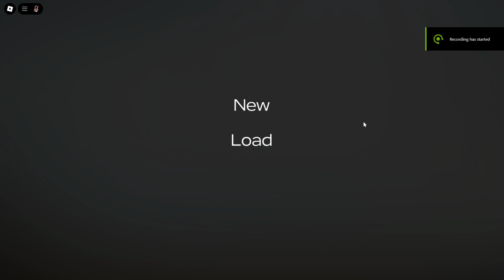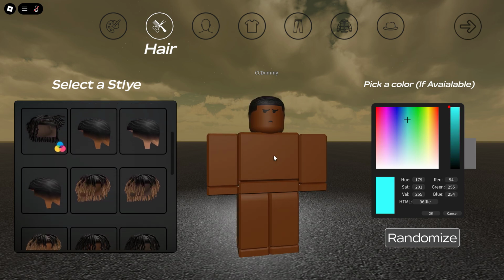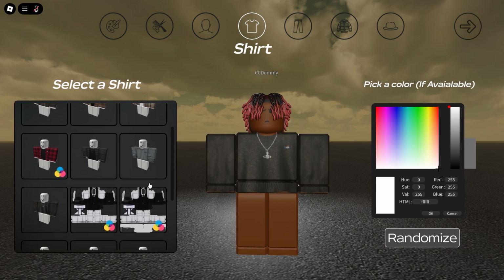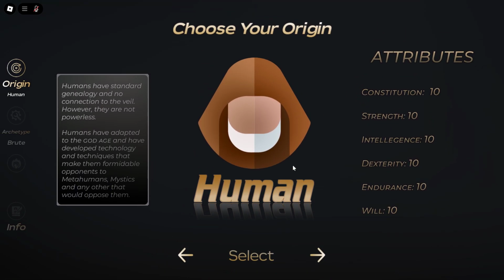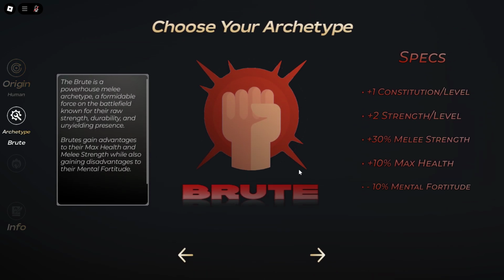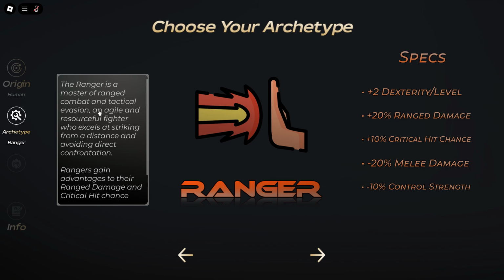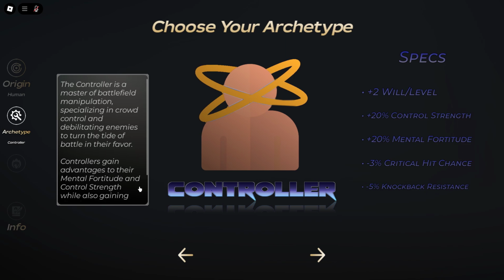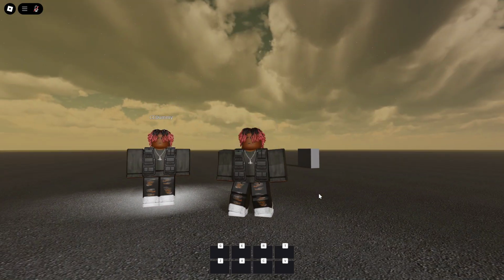Character Creator (Roblox Studio)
A showcase of the foundations of a character creation system I built intended for a game project in Roblox studio.